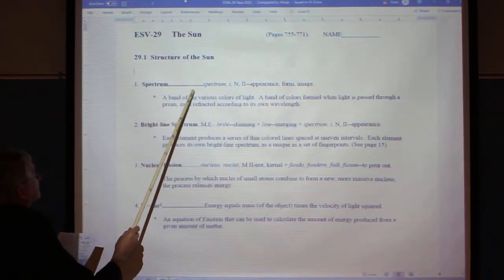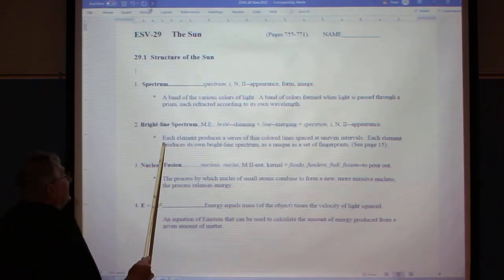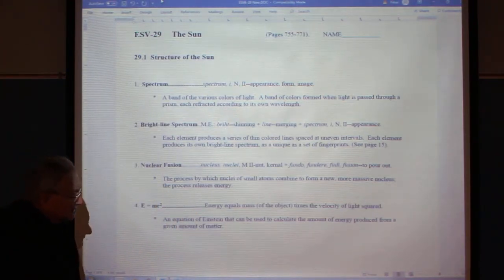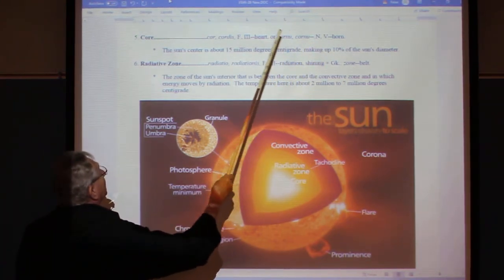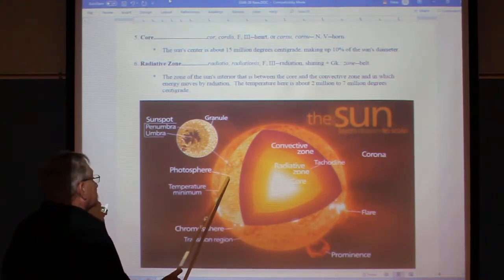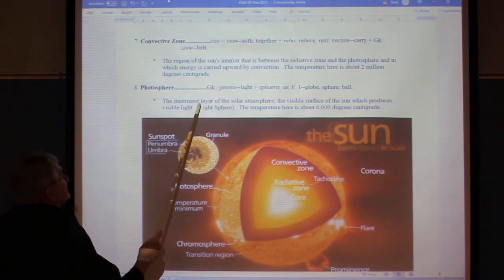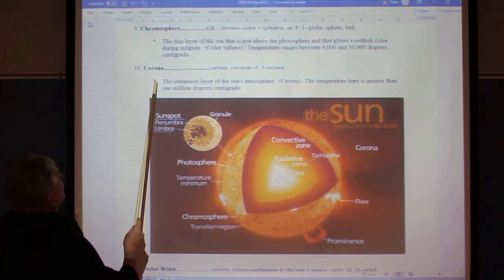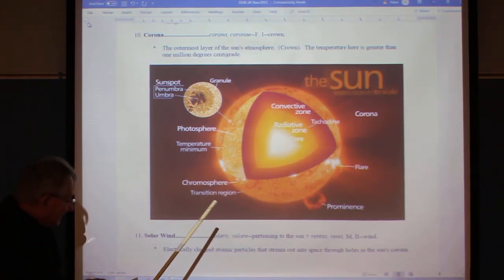ES 29 1 to 11